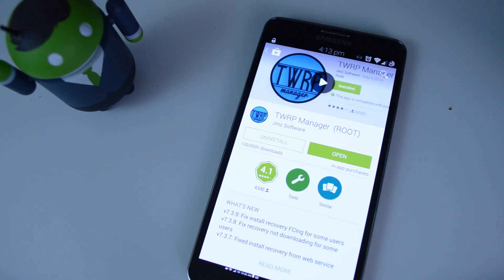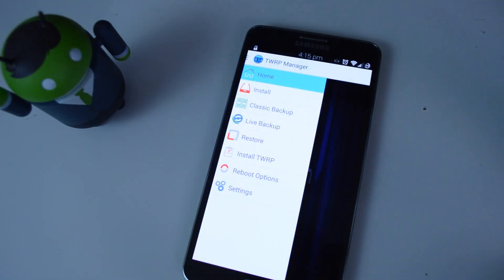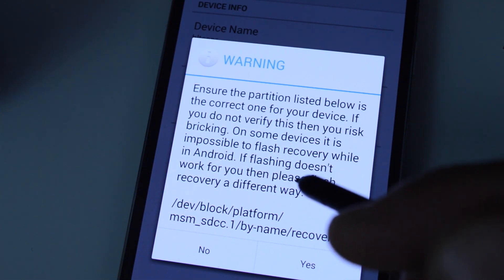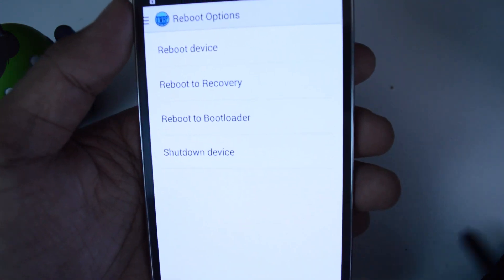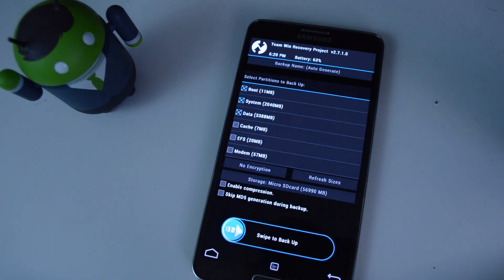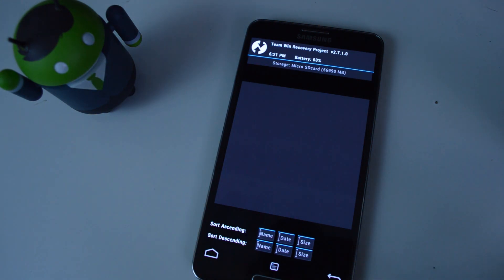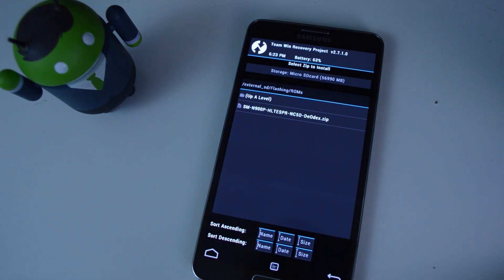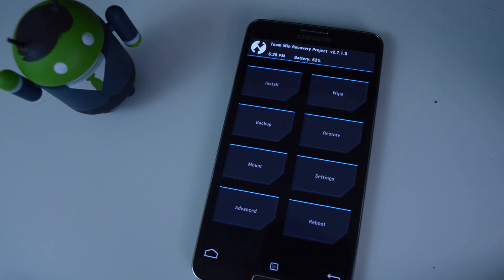Install TWRP Custom Recovery on the Sprint & T-Mobile Samsung Galaxy Note 3 [How-To]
How to Easily Install TWRP on the Galaxy Note 3

In this tutorial, I'll be showing you how to install TWRP custom recovery onto your Sprint and T-Mobile Samsung Galaxy Note 3.

Custom recoveries are used to install custom ROMs, like the popular CyanogenMod. It may sound scary at first, but it's actually quite easy, especially thanks to the developers at Jmz Software. With their app TWRP Manager, you can install the TWRP recovery onto your Note 3 within minutes.